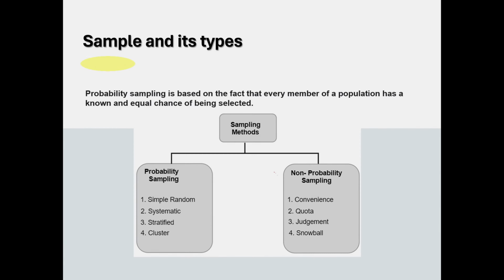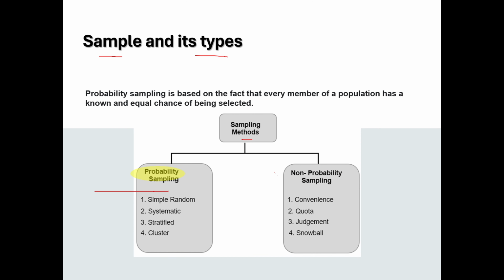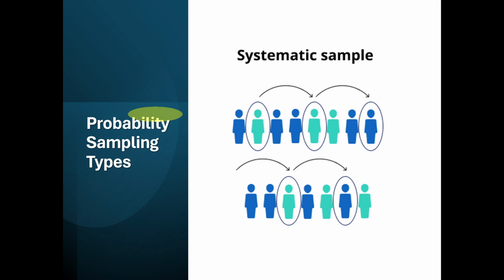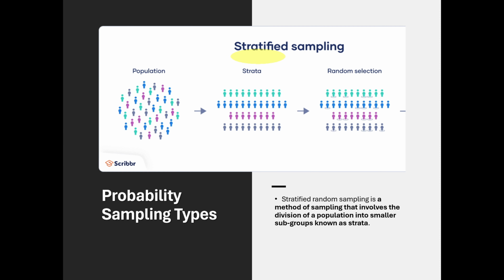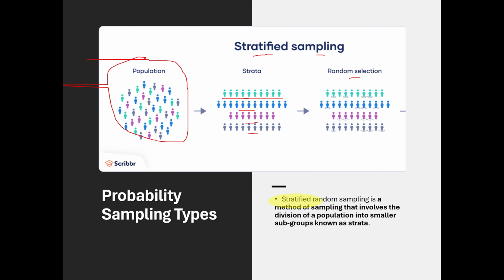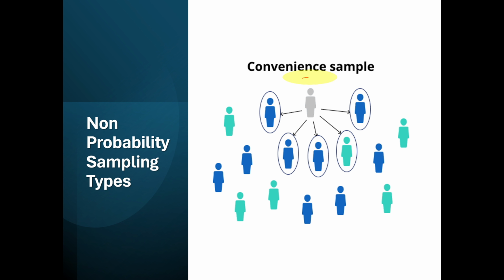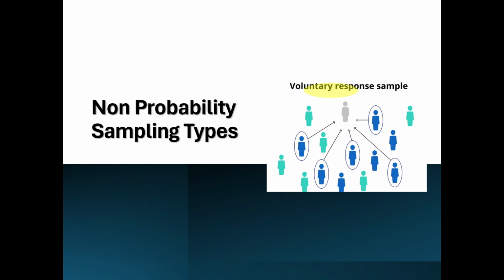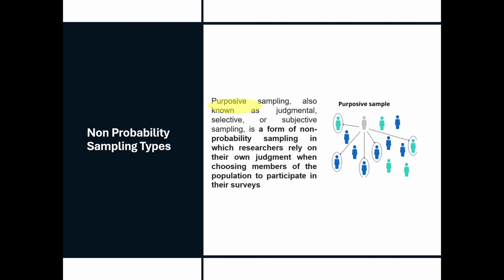Probability Sampling vs non Probability Sampling (all types)